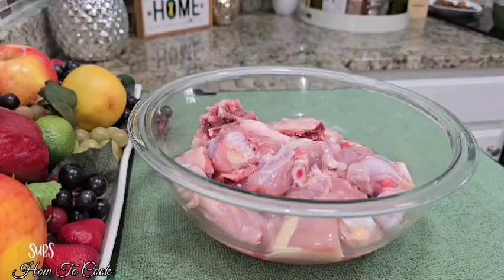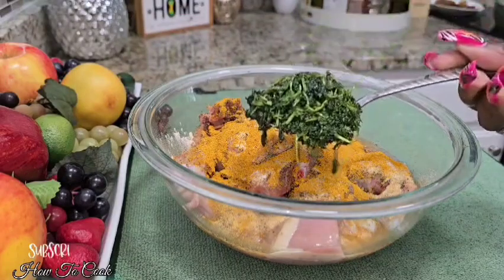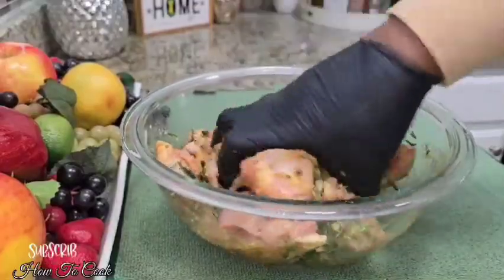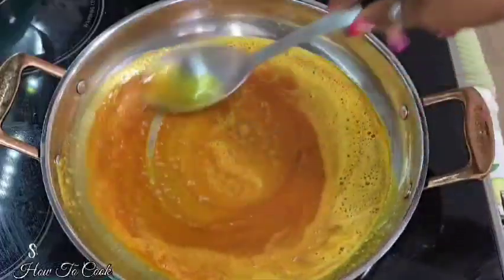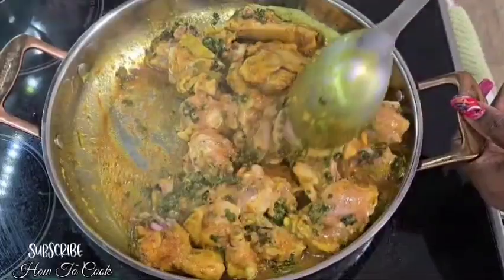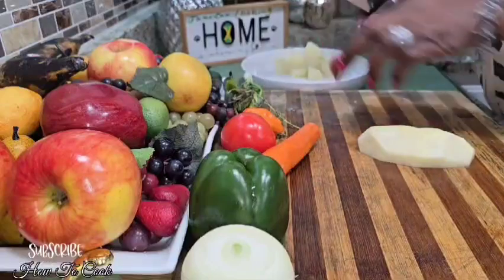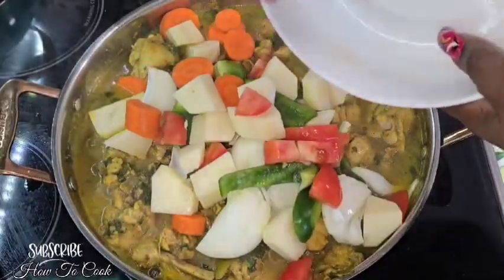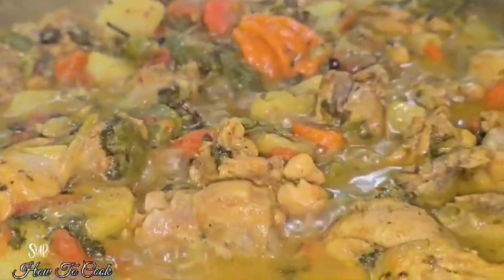LET'S COOK JAMAICAN CURRY CHICKEN RECIPE FAST EASY AND SIMPLE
HELLO GOOOOOOOOODIE

Here with another recipe on a remix style Jamaican Style Curry Chicken Recipe
Jamaican style curry chicken, The Best Jamaican Curry Chicken Recipe Ever | Recipes by how to cook channel

THIS IS A REQUESTED RECIPE ON HOW TO MAKE JAMAICAN CURRY CHICKEN PATTY RECIPE
How to make  Jamaican HOW TO MAKE REAL JAMAICAN BEEF PATTIES THE RIGHT WAY RECIPE 2019 the " right " way. I love JAMAICAN STYLE CURRY CHICKEN  RECIPE and I hope you guys found this video easy to follow. HOW TO MAKE JAMAICAN CURRY CHICKEN  RECIPE  IS FUN AND EASY TO MAKE ...THIS Jamaican food ( Cuisine )RECIPE  recommended  for family get together's, outings, cookouts, Dinners time, Christmas & thanksgiving party's.!! Thank you so much for the support & Positive feedback on this Channel & I hope to get better with your Help.

.THINGS USED FOR THIS RECIPE.
⇢Ingredients
3 pound chicken
2 tbsp Curry powder
green and red bell pepper,
⇢1 small onion, sliced in rings
1 tbsp onion powder
1 tbsp garlic powder
1 tsp salt
⇢1 tsp black pepper
1 tbsp all purpose seasoning
1 tbsp chicken seasoning
1 tsp apple cider vinegar
pimento seeds
ginger
4 garlic gloves
scallion
thyme
1 scotch bonnet pepper
🌽 corn/potato 🥔

OR Your local Farmers market

{ MORE HOW TO -JAMAICAN FOOD}